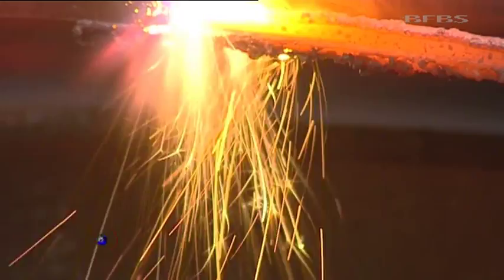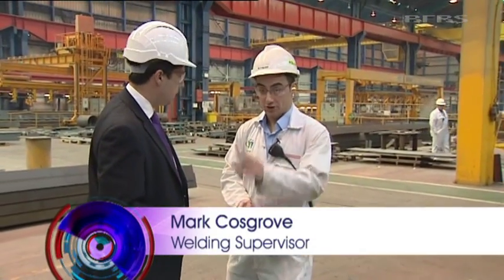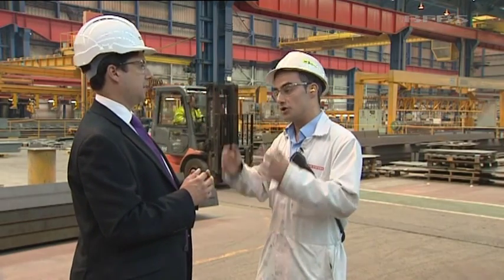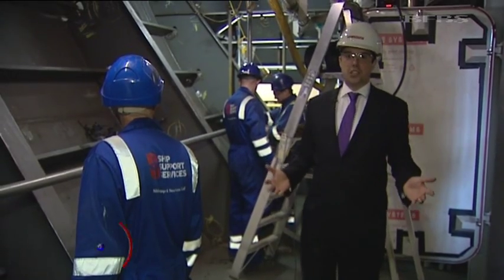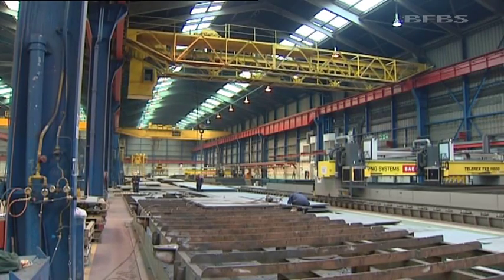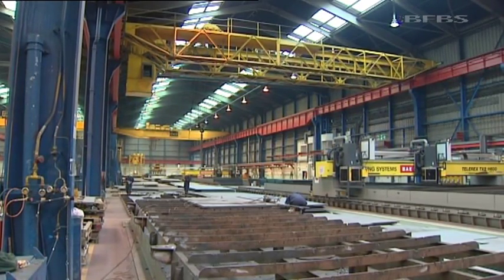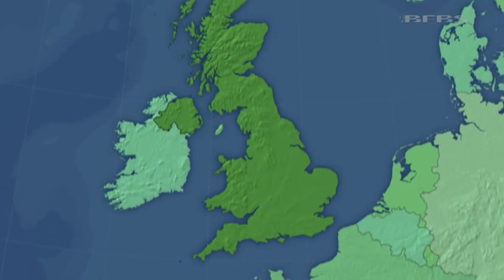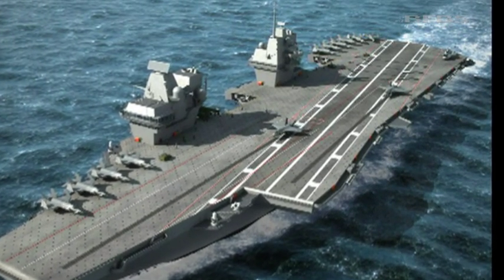Royal Navy's New Aircraft Carriers Under Construction | Forces TV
Britain's next generation of aircraft carriers is taking shape. At more than 65,000 tons each, the two Queen Elizabeth class vessels will be the Royal Navy's largest ever. Construction is already well underway in a number of shipyards around Britain.